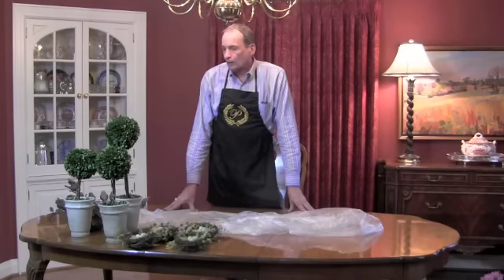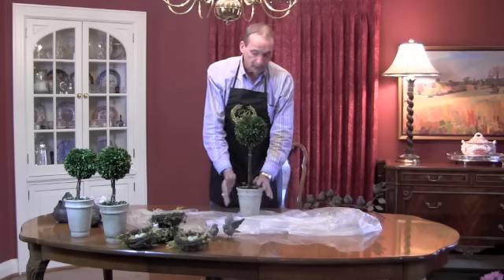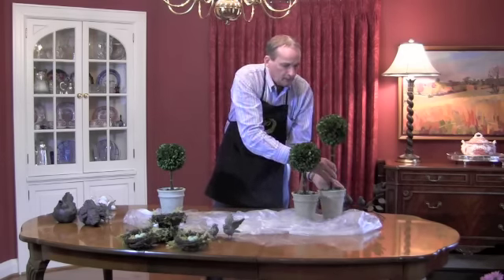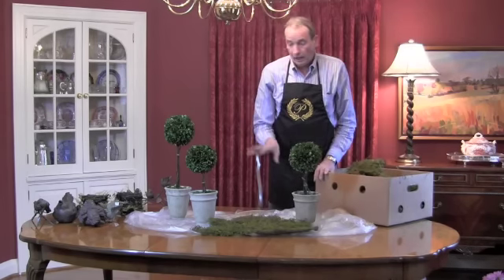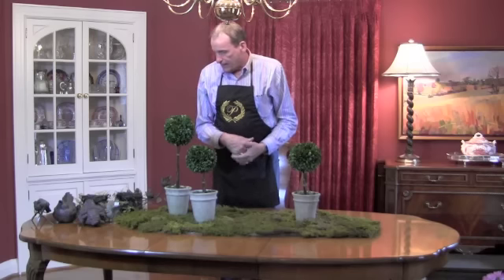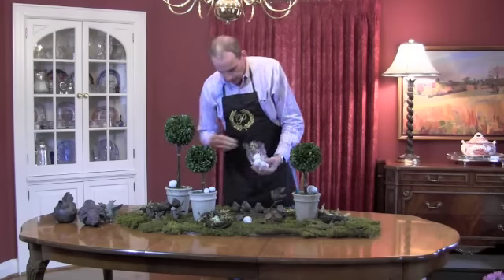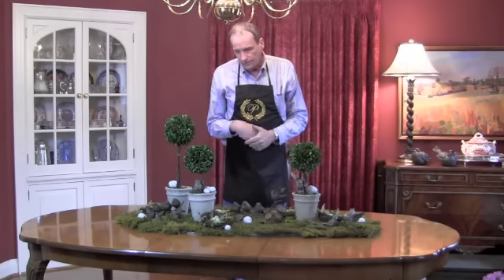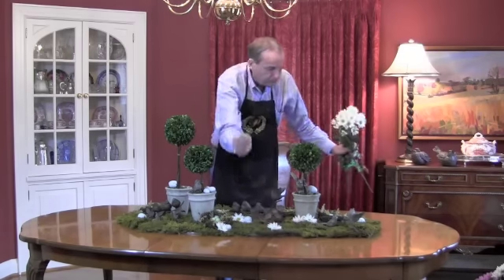Decorating with David: A Spring Garden Table March 2013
Join David Porterfield as he creates a Spring garden table centerpiece using birds, topiaries and fresh flowers.